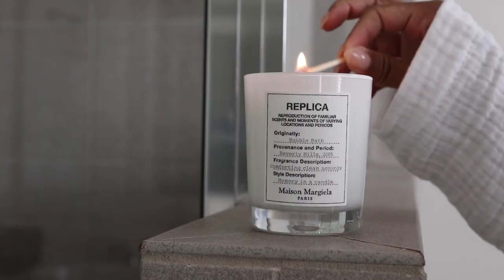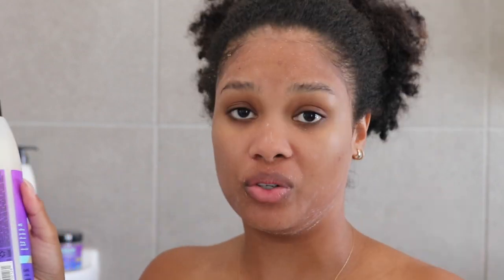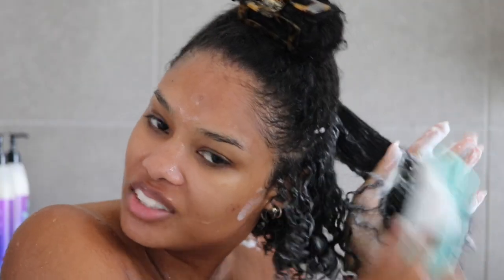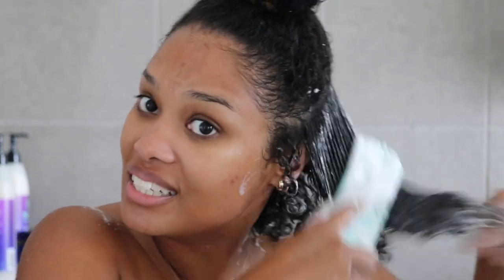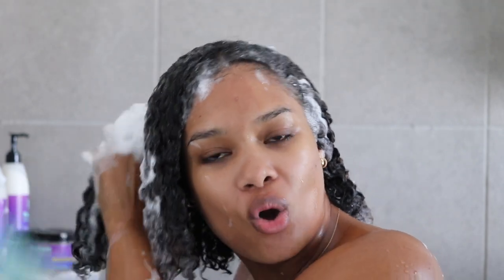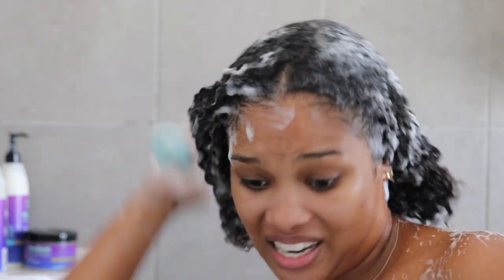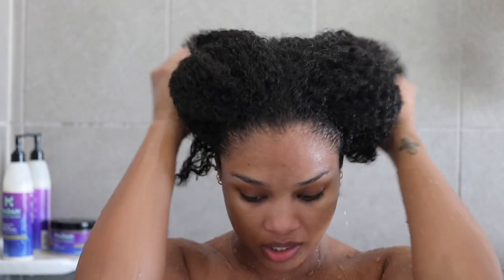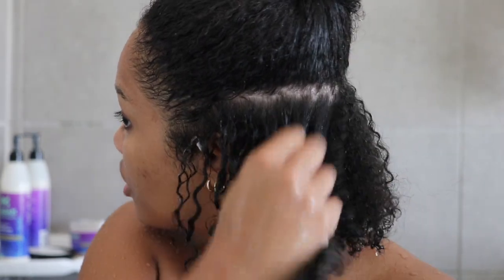trying MADAM by MADAM CJ WALKER?! wash and go + life updates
Trying out the new Madam by Madam CJ Walker line for a wash and go! SO LIKEEE... this did not go as planned. UGH, watch until the end for all the tea!

LINKS
madam by madam CJ walker